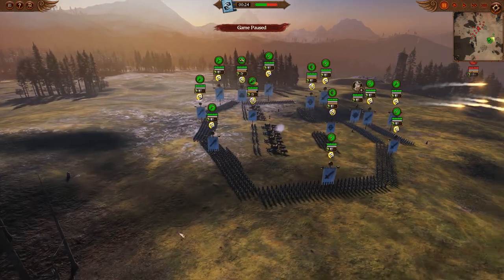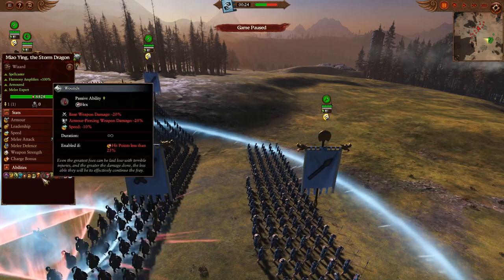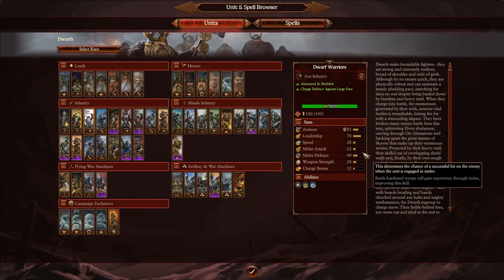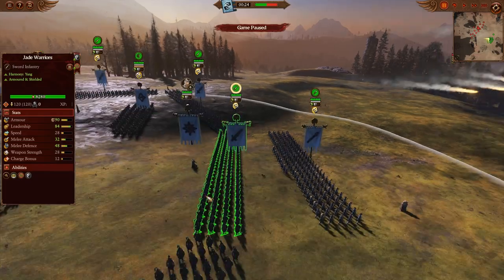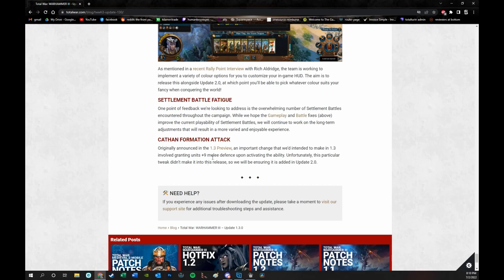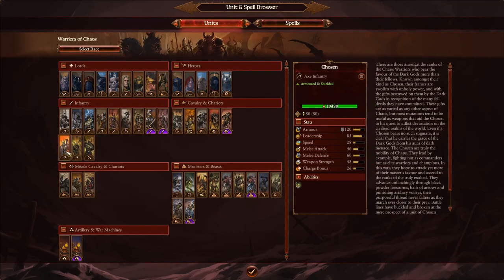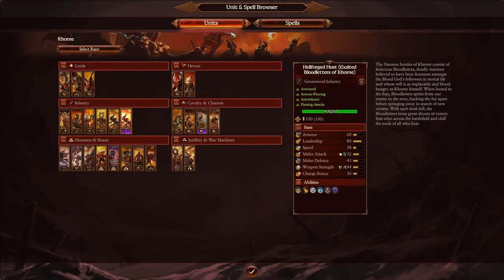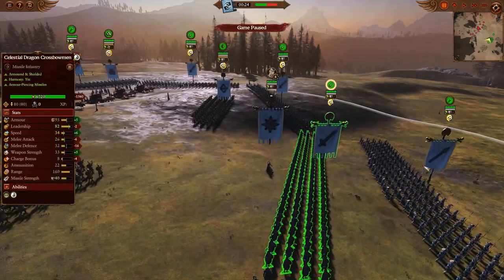Jade Warrior BUFFS, Chosen level Melee Defense